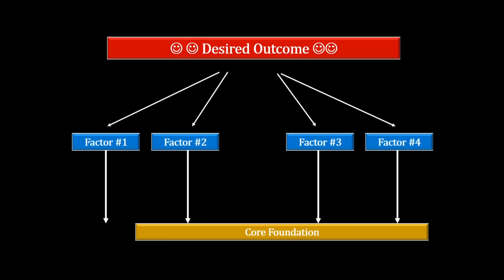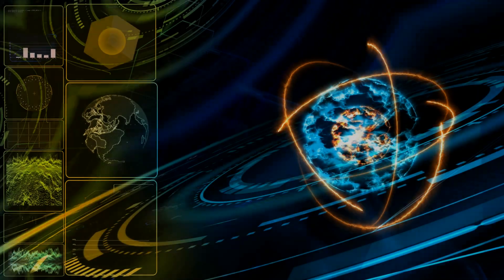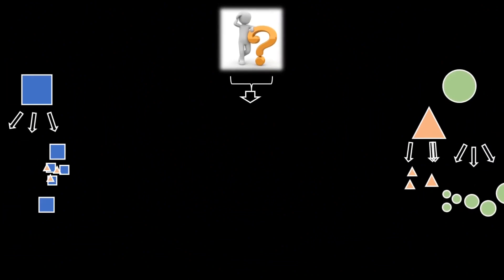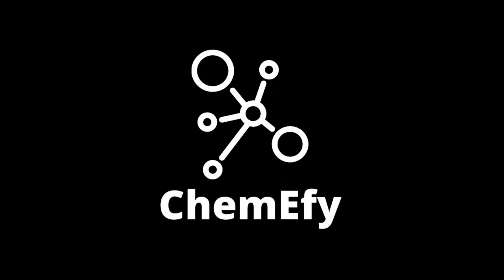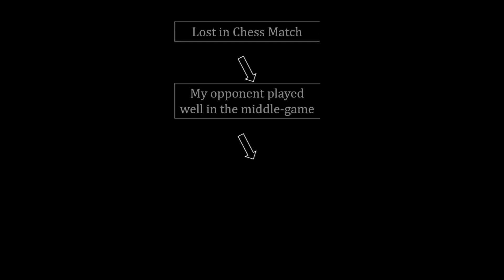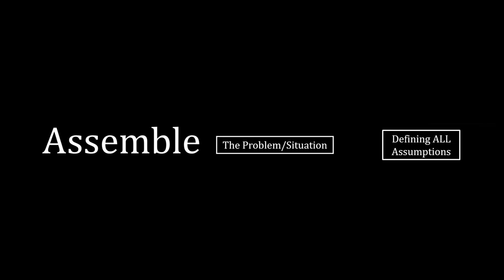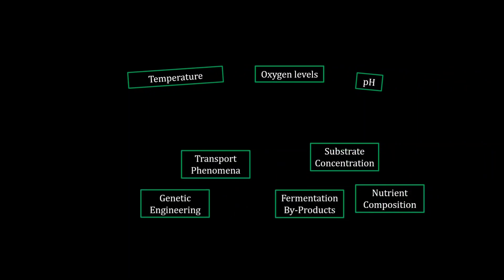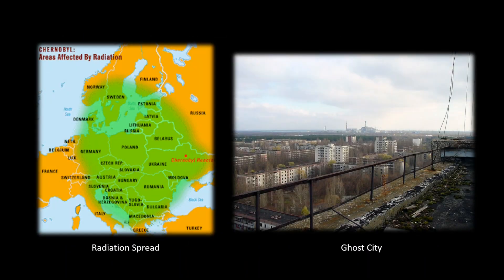Amplify Your Learning Potential: First Principles Thinking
Join me in this captivating video as we delve into the transformative power of First Principles Thinking – a mental model embraced by visionaries like Elon Musk and other great thinkers throughout history! Tired of conventional problem-solving methods that lead to stale solutions? This video will give you a framework for deconstructing complex problems and will help you unlock your untapped creativity and innovation! We’ll dive into some fascinating examples across technology to showcase first principles thinking at work, as well as a catastrophic example where first principles thinking was definitely needed! Whether you're an entrepreneur, an aspiring innovator, a problem-solving enthusiast, or just a curious mind eager to learn something extraordinary, this video will offer something new to you!

0:00 Intro
1:07 Enabling Breakthroughs
1:44 The Crux of Learning
2:28 First Principles Thinking
3:50 Putting things into practice…
4:53 Opposites
5:35 The Framework
6:27 Case Studies
8:05 Conclusions

Video content mention: Canva (icons), Pexels (Videos/images), Videezy (Videos/images), Molview